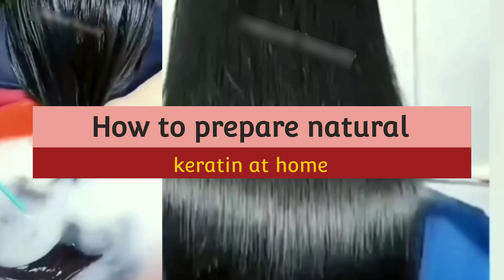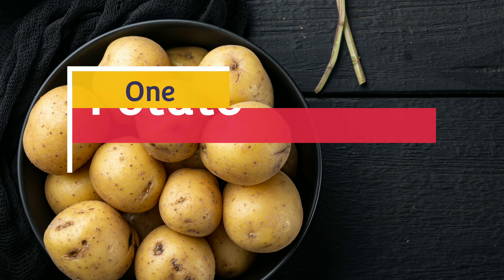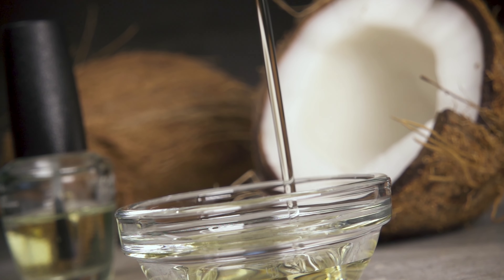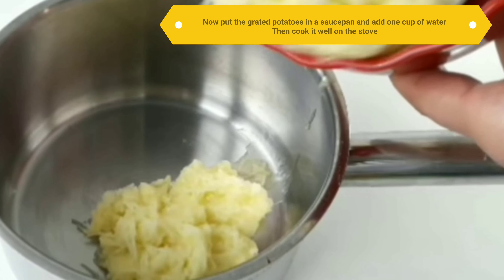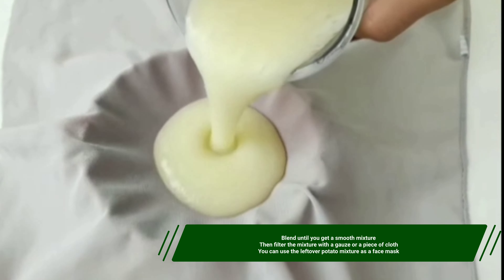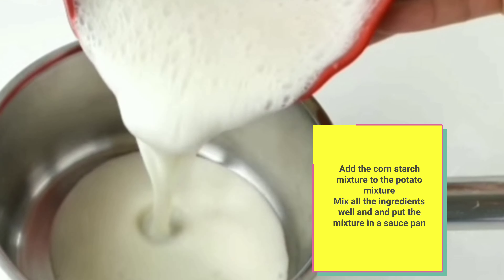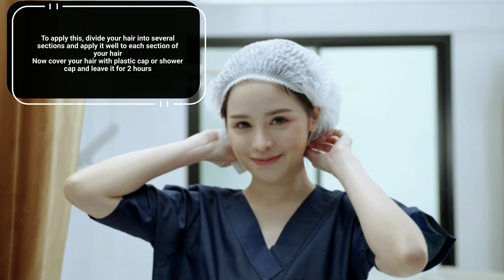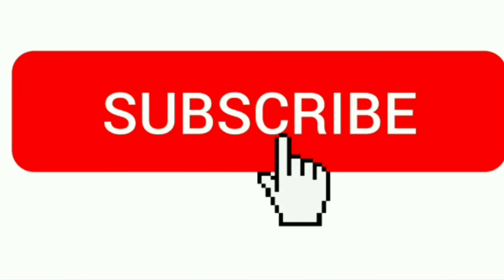The most powerful Natural Keratin formula to straighten frizzy hair from the first use!!! (100%)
The most powerful Natural Keratin formula to straighten frizzy hair from the first use!!! (100%) Healthy treats

the Japanese secret, The most powerful natural keratin ,to straighten frizzy hair from the first use!!!
In todays videoI am going to share Homemade Hair Straightening Cream .Does your hair feel dry, brittle, and dull? Do you suffer from frizzy hair and split ends? So this homemade hair straightening Smoothening treatment will strengthen and add shine to your dry damaged frizzy hair. hair straightening Smoothening hair Spa steps by steps at home. DIY homemade  hair spa cream.

Okra hair mask benefits for hairs:
Okra itself is rich in nutrients that aid hair growth, it contains Vitamin A, C and K, calcium, potassium. here are some benefits :
1) Moisturise dry hair
2) Add a glossy shine to hair
3) Repair damaged hair
4) Get rid of dandruff in the hair.
5) Helps hair grow long

Make Hair Straightening Cream At Home Ingredients :
1)Okra
2)Corn starch
3)Almond oil

HOW TO USE:
Your hair should be clean before using these creams and also hair should be damp.
Now section your hair then apply small amount of cream on your head and spread the product to your tips.
Now cover your hair with a foil wrapping paper.
You have to let the cream on hair for about 30 minutes.
The next step is washing your hair deeply with normal water for 5 to 7 minutes. You have to make sure that every bit of rice cream is washed away. After that, wash you hair with mild shampoo.

Tips and Suggestions to keep your straight hair healthy :
1) Hydrate your hair daily to keep it strong and avoid split ends.
2) Always wash your hair using a mild shampoo.
3) Avoid using the flat iron daily.
4) Use a wide-tooth comb to untangle your hair.
5) Don’t brush wet hair as this can break it.

Natural Poonam,keratin treatment,how to do keratin treatment at home,the most powerful natural keratin to straighten frizzy hair from the first use,keratin treatment naturally at home,keratin hair treatment,diy keratin at home,step by step procedure for keratin treatment,viral video,diy keratin treatment,كيفية عمل علاج الكيراتين في المنزل,como hacer el tratamiento de keratina en casa,как сделать кератиновое выпрямление в домашних условиях,घर पर केरातिन उपचार कैसे करें

natural beauty tips,home remedies for hair loss,dark lips,dry lips,dry hair,bright face,dark skin,grooming